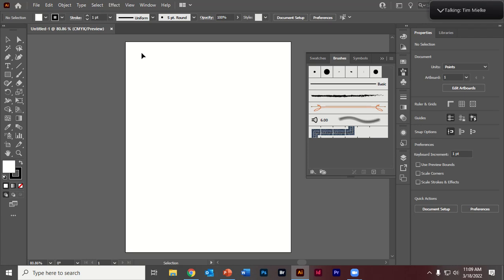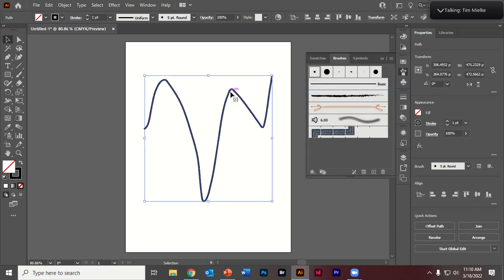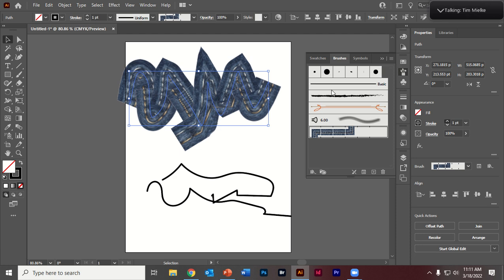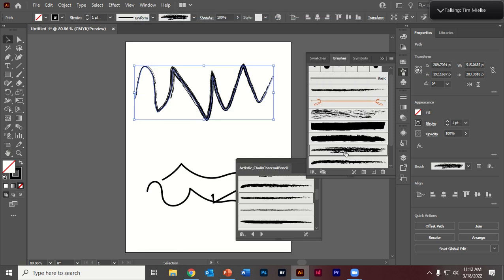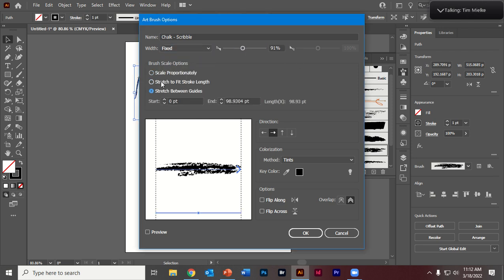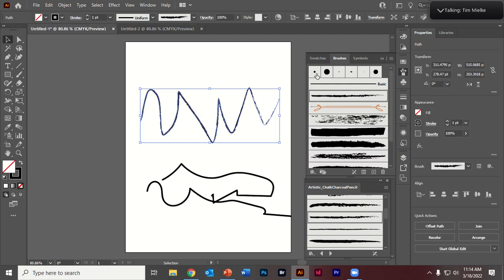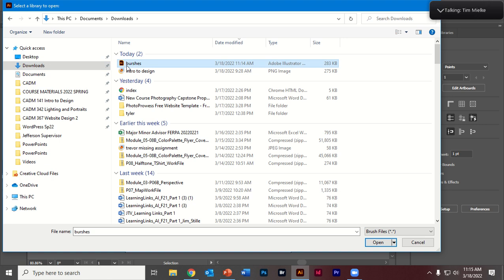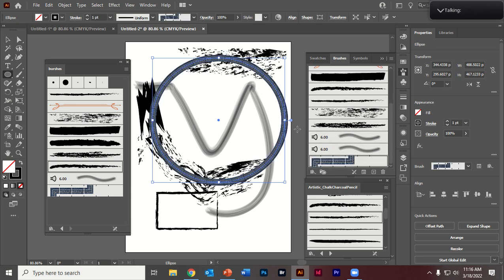Adobe Illustrator: Brushes and Strokes